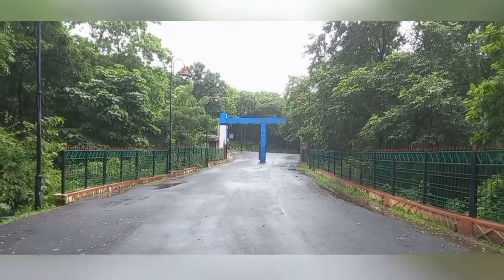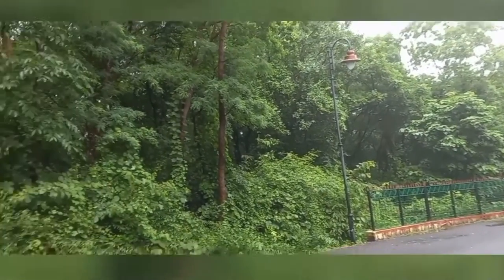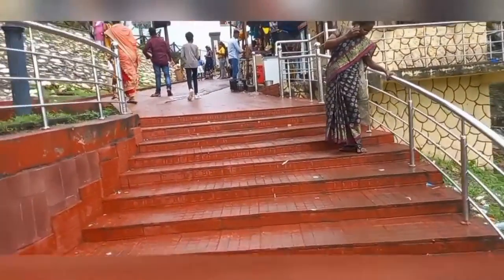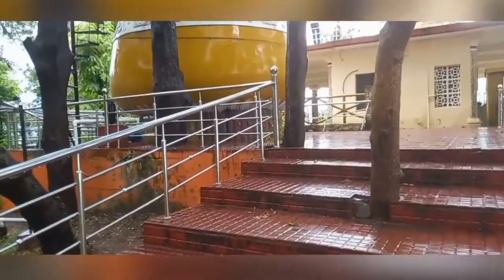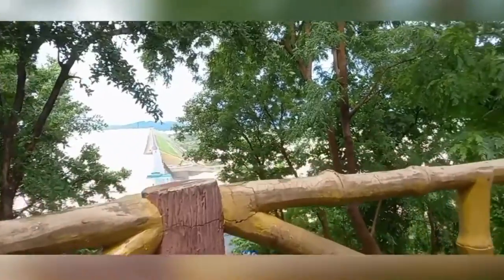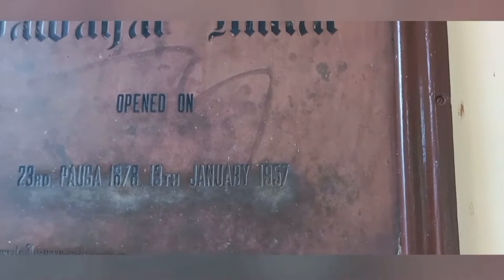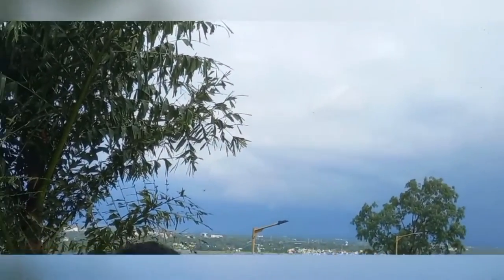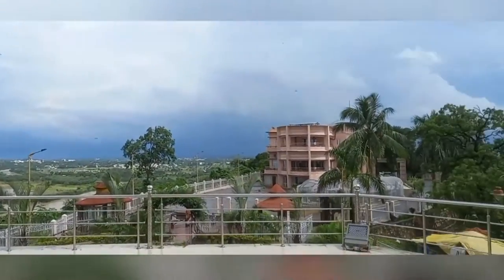Place of Tourist Interest of Sambalpur Right Dike Hirakud Dam Nehru Minar